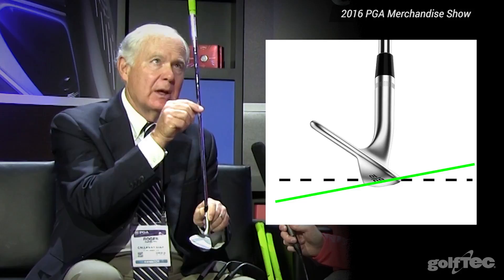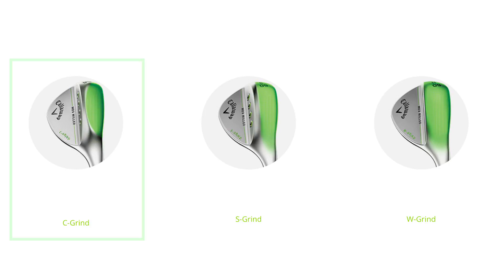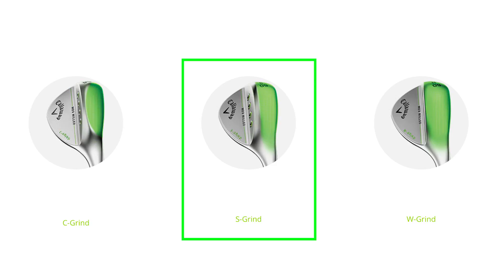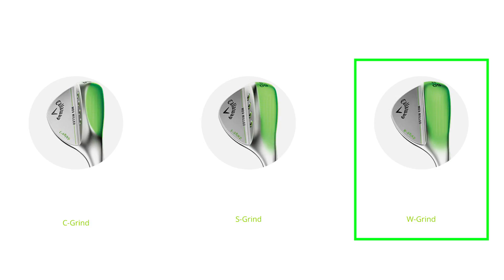Why is bounce so important? Roger Cleveland explains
GOLFTEC's Jon Levy sits down with golf club and wedge design legend, Roger Cleveland, to discuss the importance of wedge bounce in your short game. GOLFTEC was on scene at the 2016 PGA Merchandise Show in Orlando earlier this year to keep you up to date with the latest in golf equipment and technology.